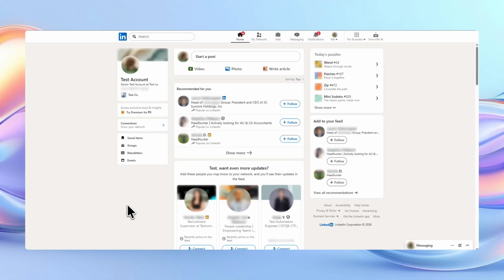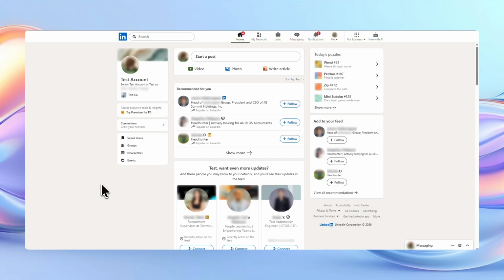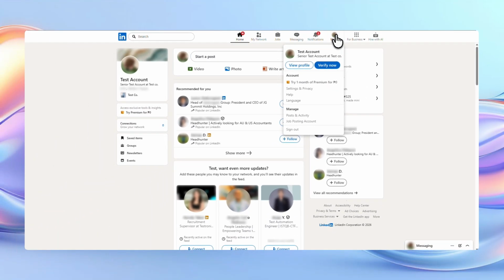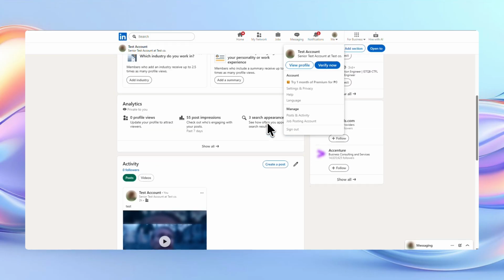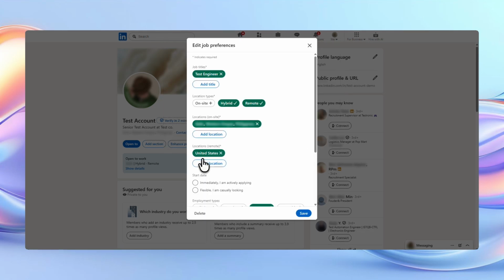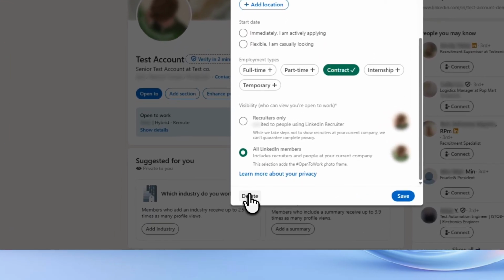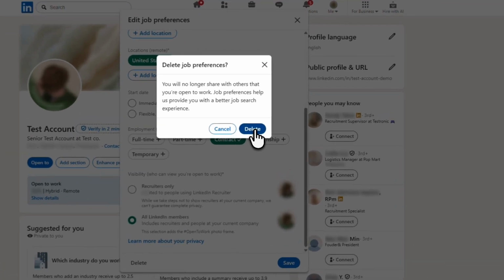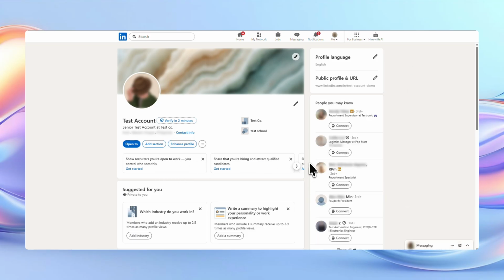How to Remove Open To Work in LinkedIn (Step-by-Step Guide)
Here’s how to remove the Open To Work feature on LinkedIn step by step.

In this quick tutorial, you’ll learn how to turn off the Open To Work status on your LinkedIn profile. This guide covers removing the Open To Work badge, updating your career interests, managing recruiter visibility, and controlling who can see your job-seeking status.

• Remove Open To Work from your profile
• Turn off job-seeking status
• Hide the Open To Work badge
• Update career interests
• Manage recruiter visibility
• Control your profile privacy

• Open To Work status
• Career interests
• Job preferences
• Recruiter visibility
• Privacy settings
• Profile visibility

• Open To Work
• Career Interests
• LinkedIn Jobs
• Recruiter Visibility
• Privacy Settings
• Account Management

⚠️ Important Note

Removing the Open To Work feature will stop displaying your job-seeking status based on your selected visibility settings. You can enable it again at any time if you start looking for new job opportunities.